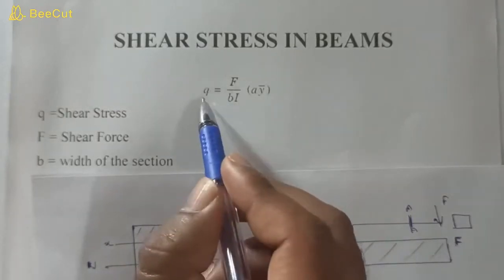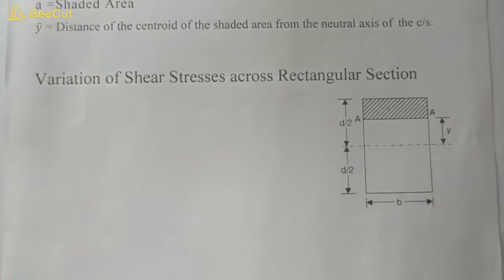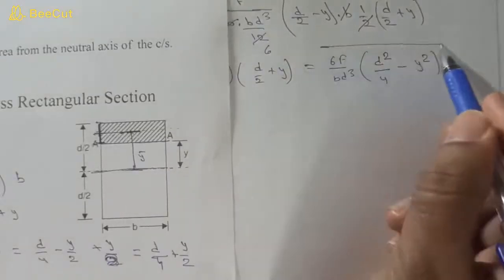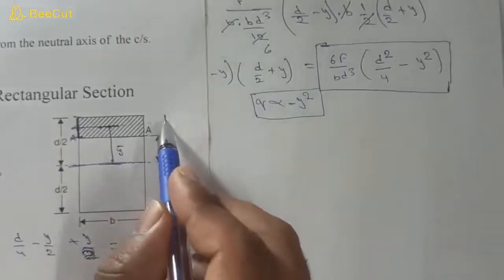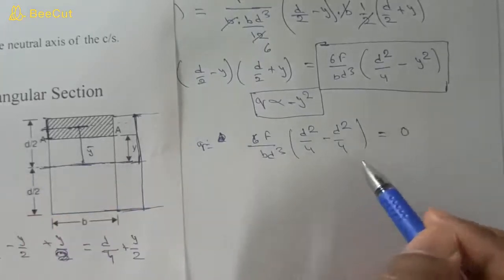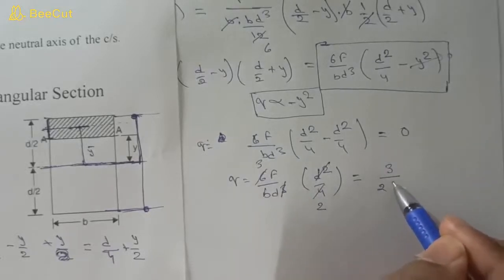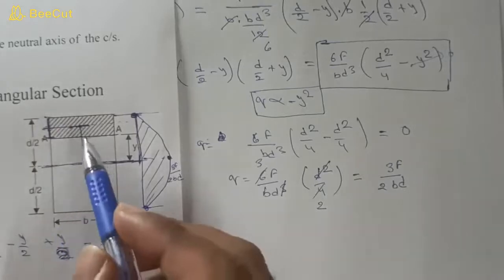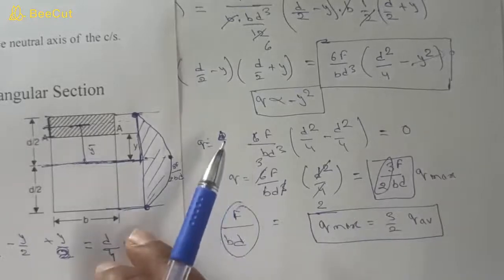Variation of Shear Stresses Across Rectangular section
Shear, shear stress, beam, rectangular section, cross section, section, Variation of Shear Stress, Variation of Shear Stress in beam